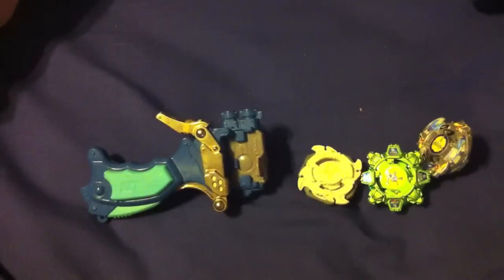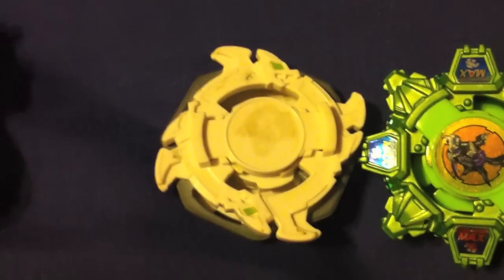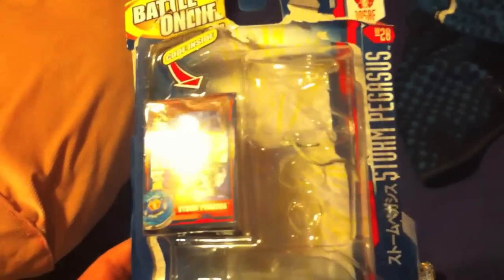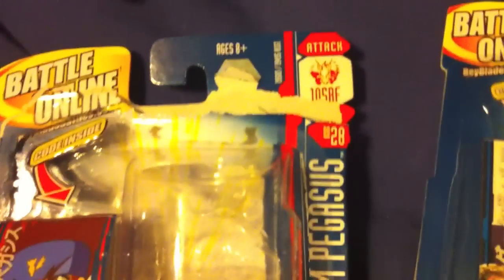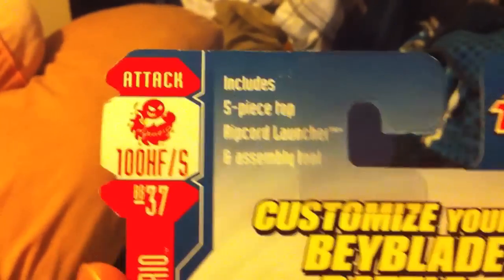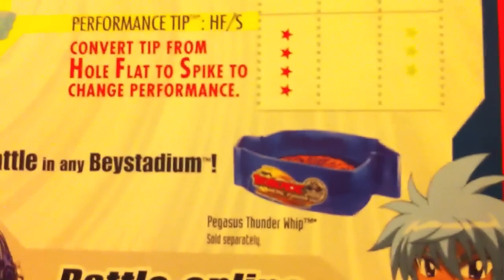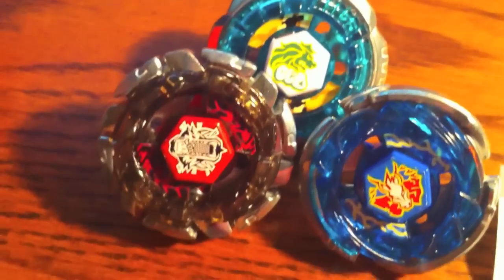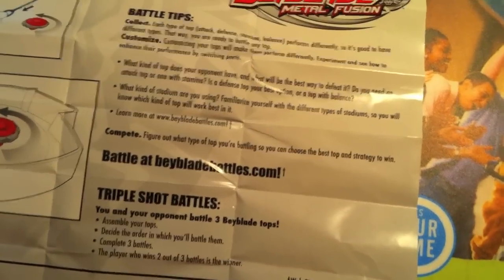Metal Fusion Beyblades?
haha I loved beyblades. These things showed up randomly and picked up 5!